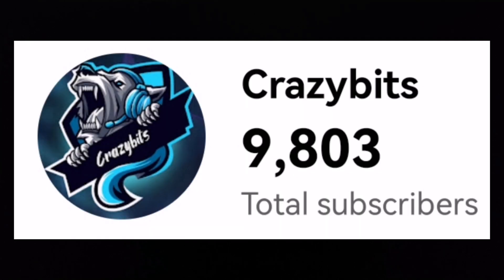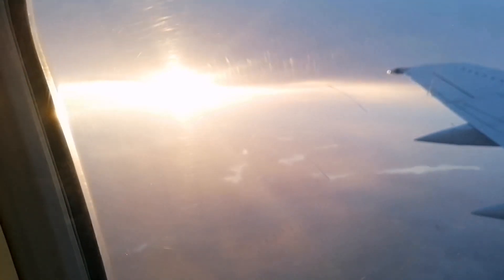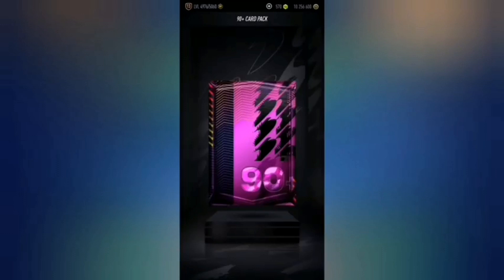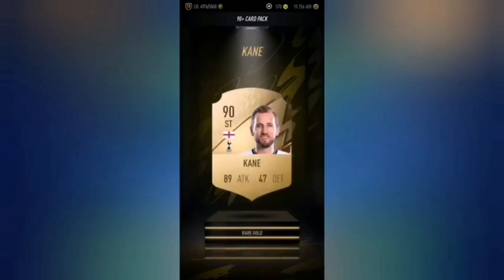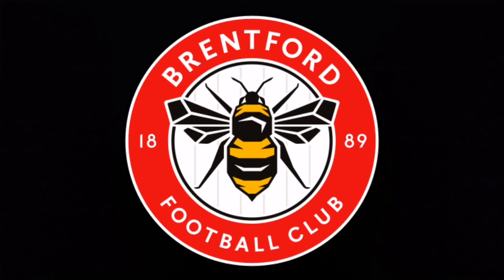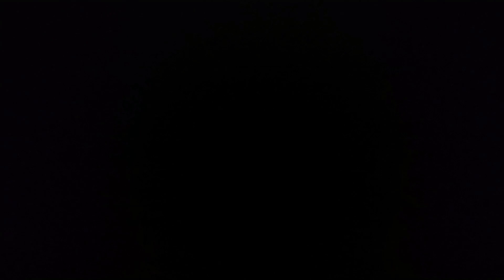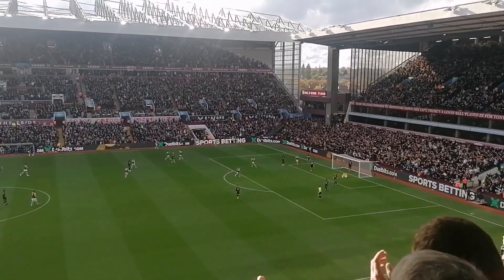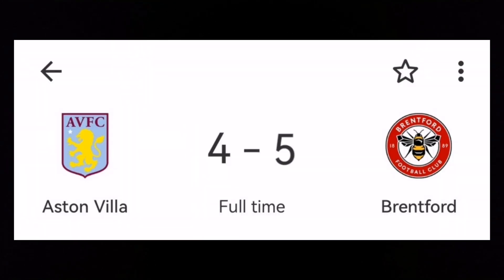I Went to Real Life PREMIER LEAGUE Game...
I went to a Real Life Premier League Game...